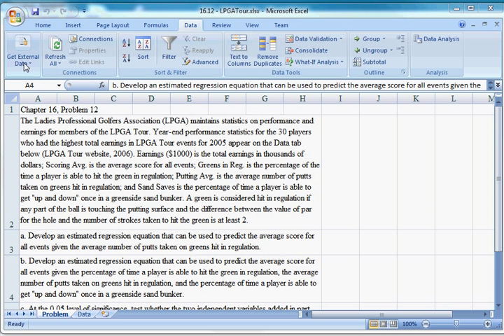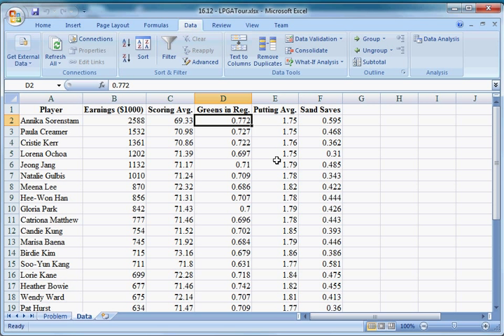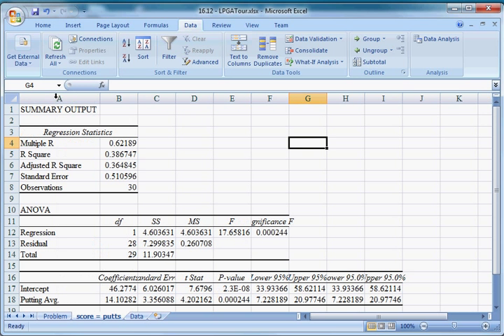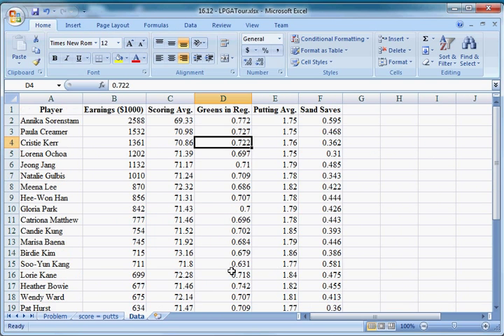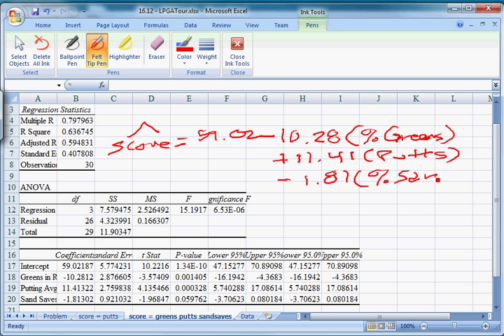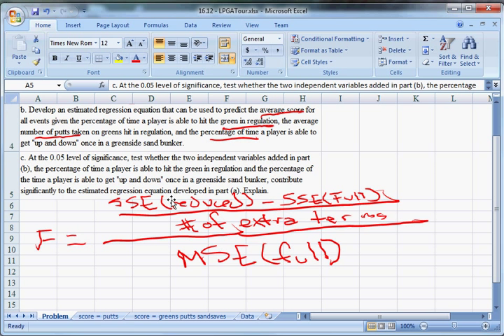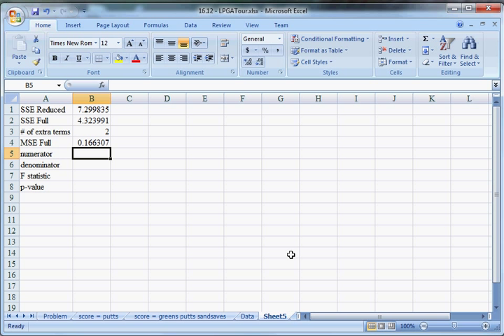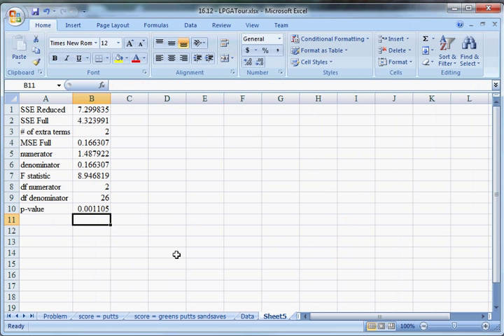Multiple Regression - F Test for Adding Variables - 16.12 - LPGATour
This video presents a walk-through solution for a problem illustrating the use of an F test to determine if additional variables contribute significantly in a multiple regression model.